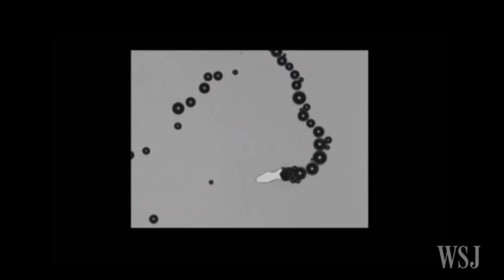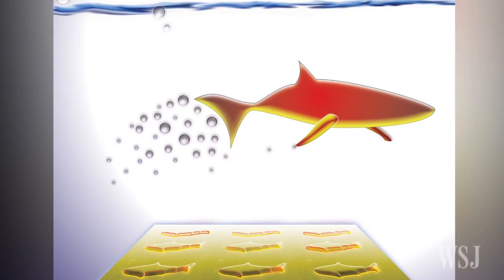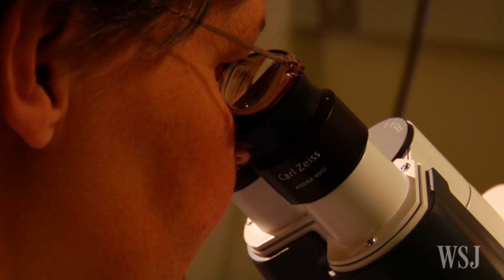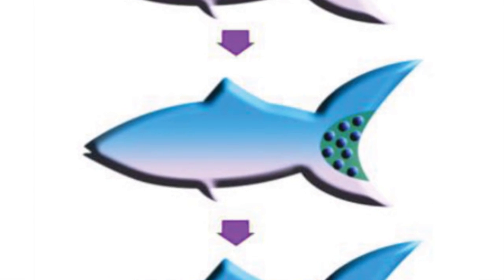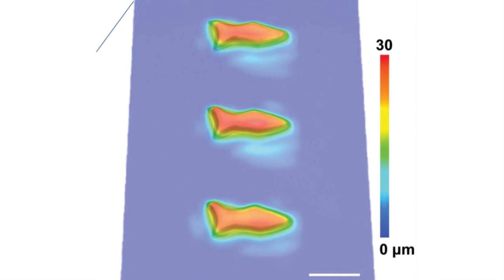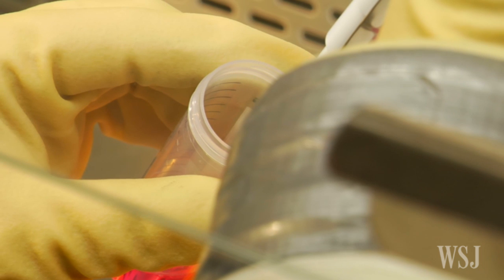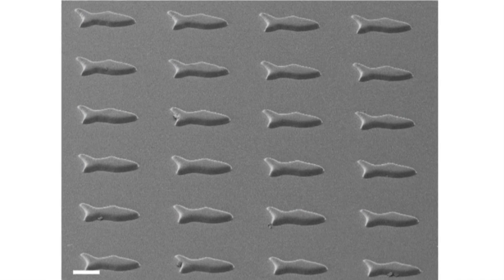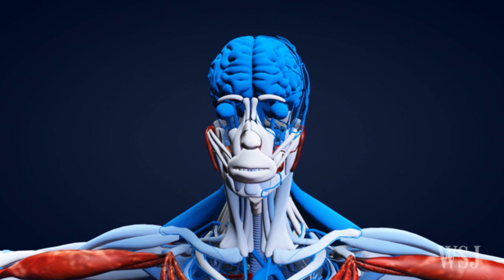3-D-Printed Tiny Fish Could Be Used for Drug Delivery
Scientists at the University of California-San Diego have created so-called microfish that could one day deliver drugs and be used as surgical microrobots. WSJ's Monika Auger reports. Photo: University of California-San Diego